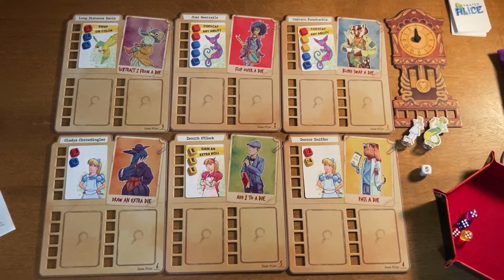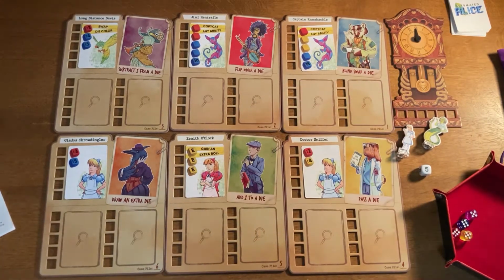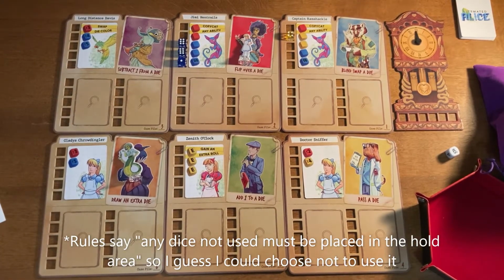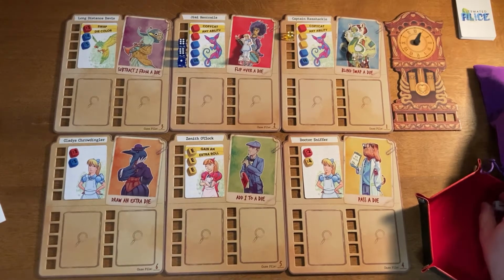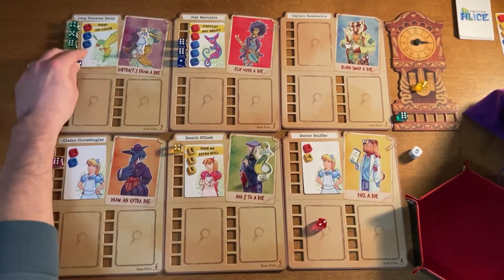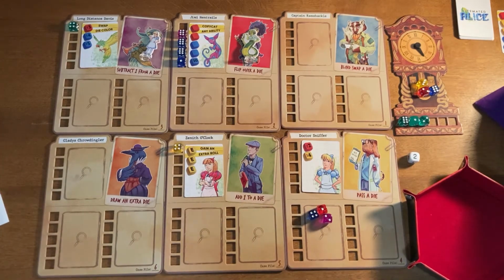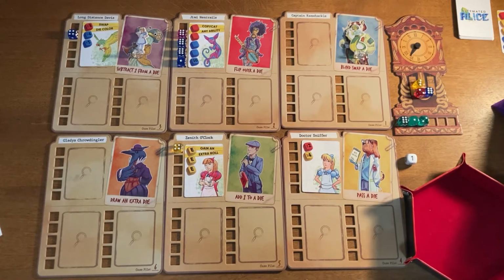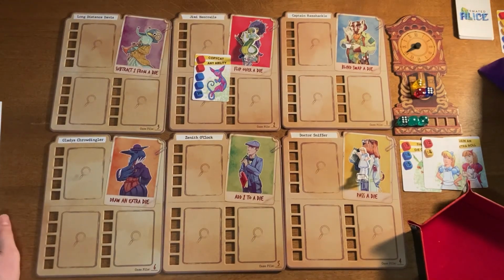Automated Alice - Solo Gameplay (Kickstarter)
Intro 0:00
Rules overview 1:00
Gameplay 6:20
Final turn 25:00

Solo run-through of Automated Alice, the 2020 Kickstarter game now shipping to backers. If you like dice placement, dice manipulation and a bit of luck, I think you'll enjoy this game.